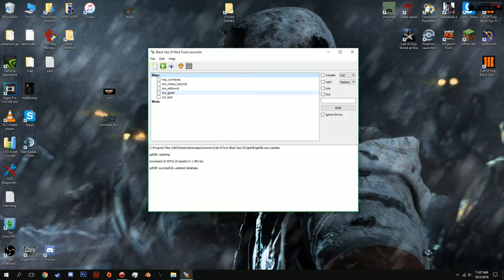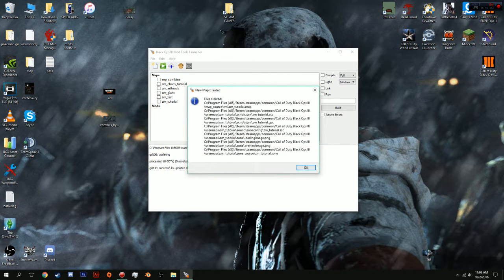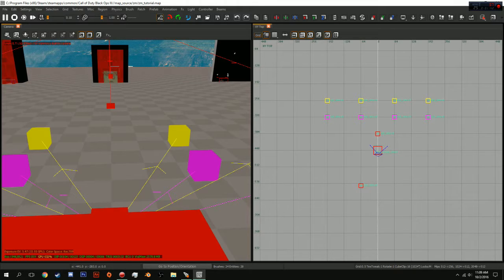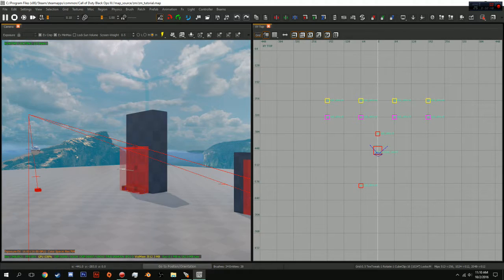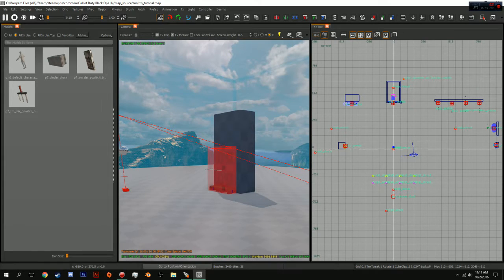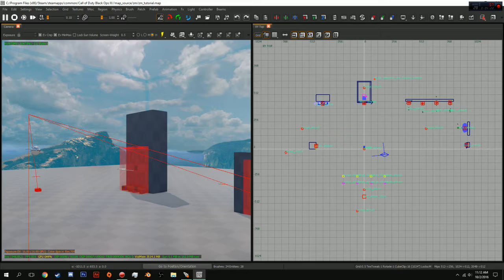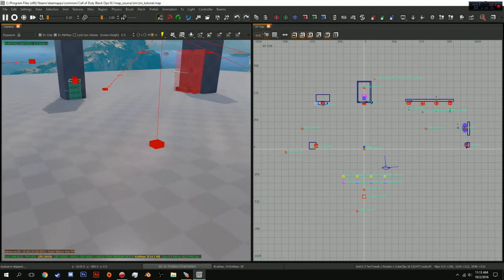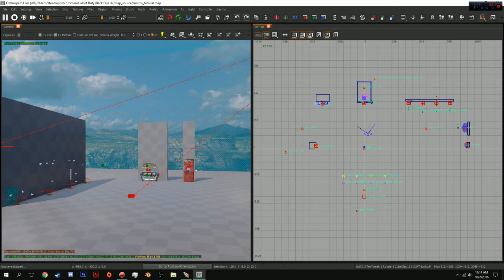BO3 Mod Tools [Tut] #1: Making map file & Radiant controls!